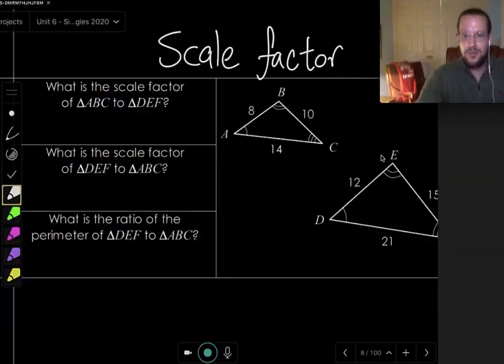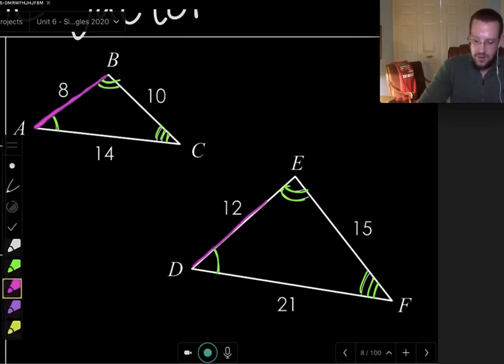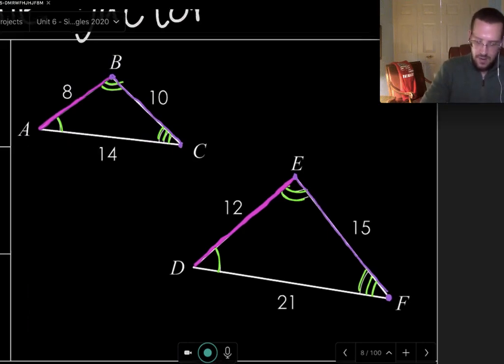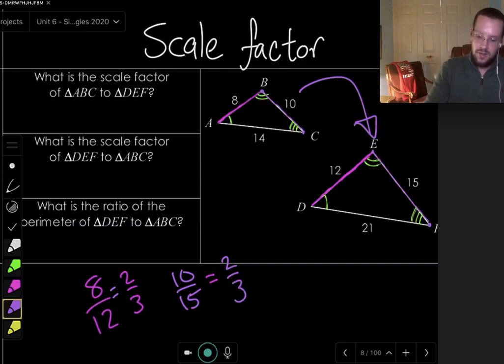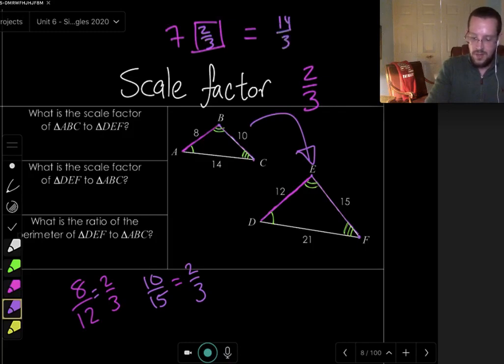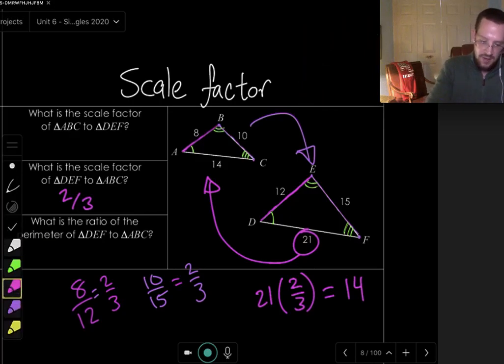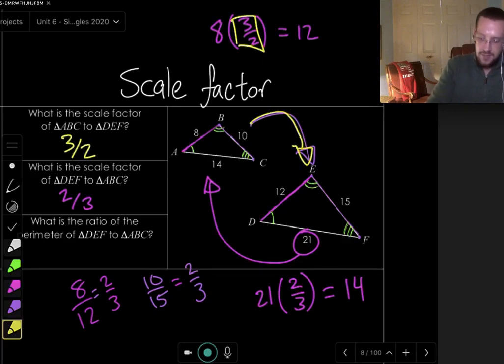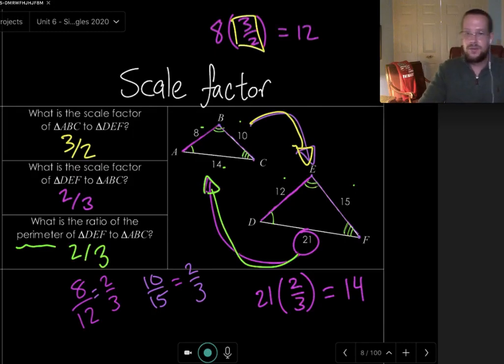Using the Scale Factor in Triangle Similarity - Intro - Geometry Algebra